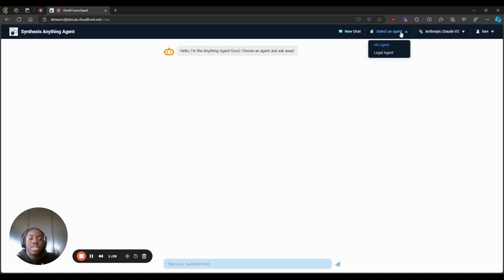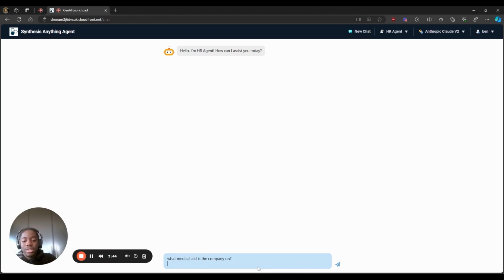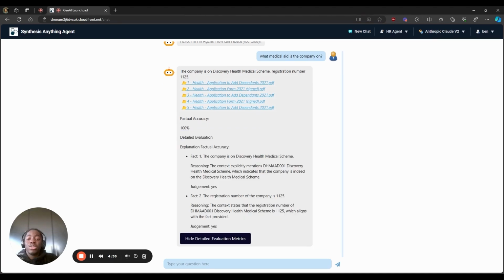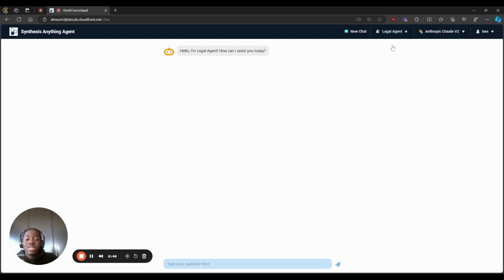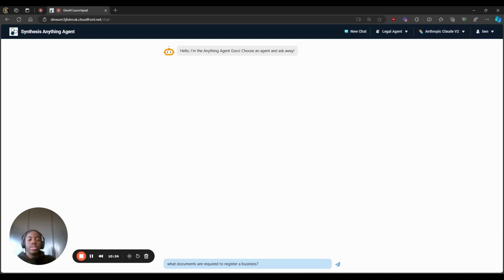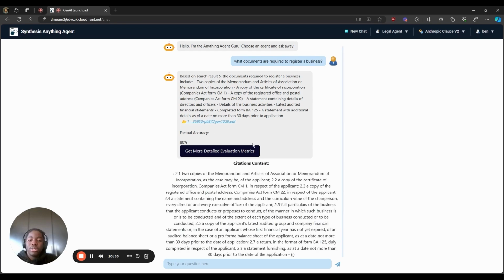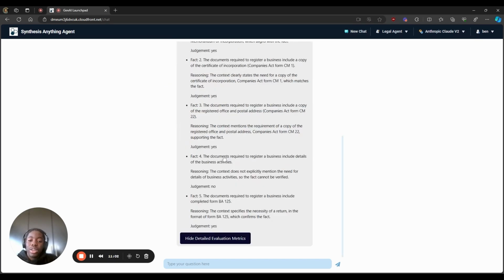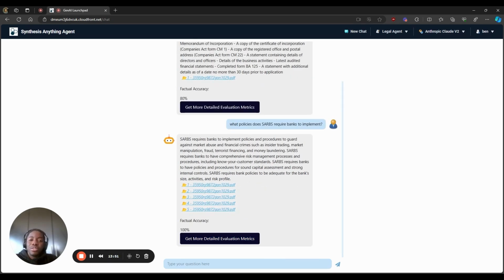Synthesis AI Launchpad Anything Agent